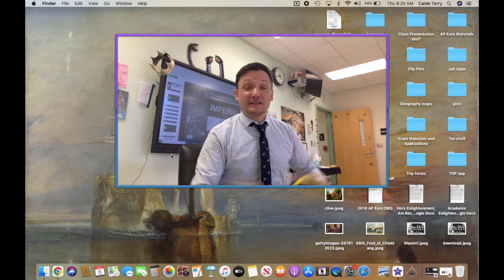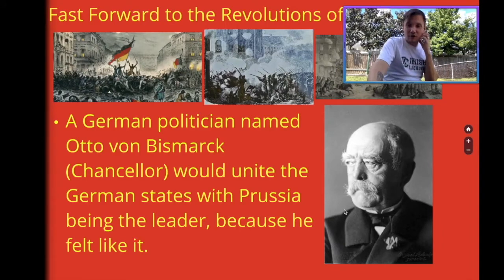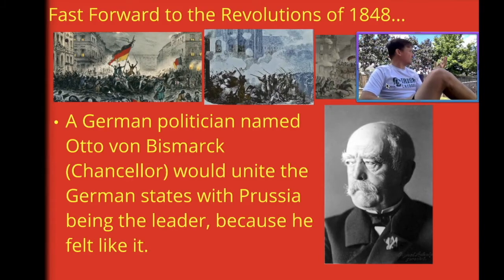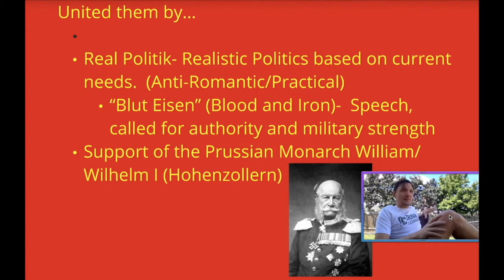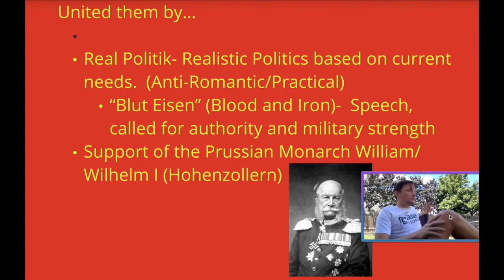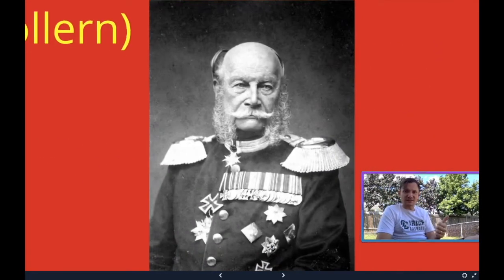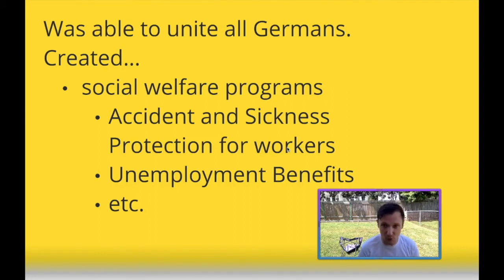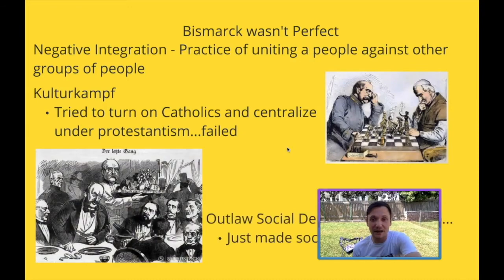Hnrs Flip #54 Unification of Germany under OVB!